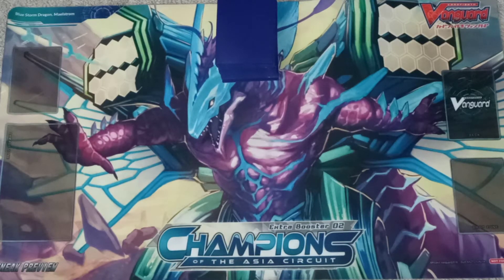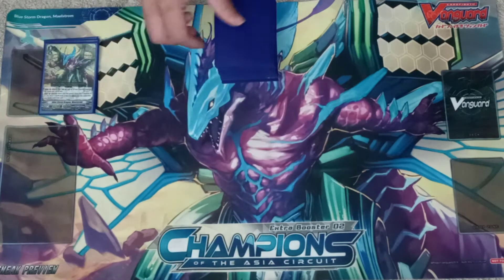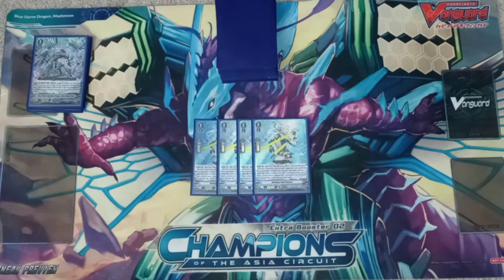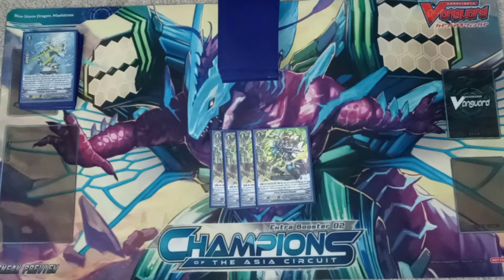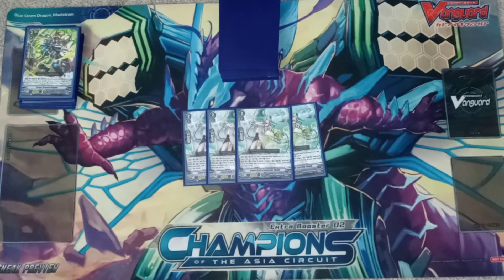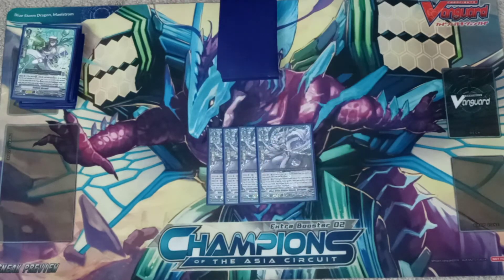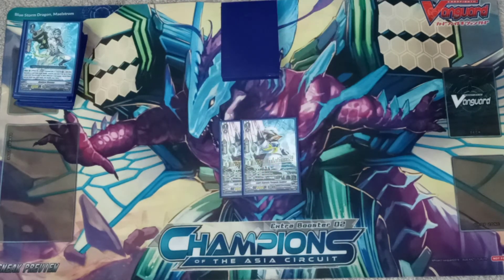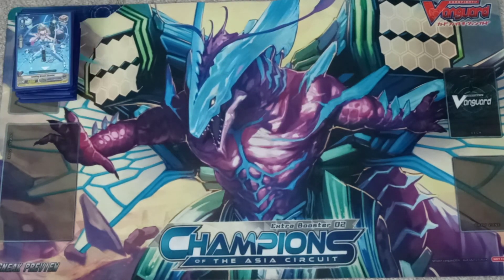Cardfight Vanguard Standard Team Conquest Christian Maelstrom Updated Deck Profile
Cardfight Vanguard Maelstrom